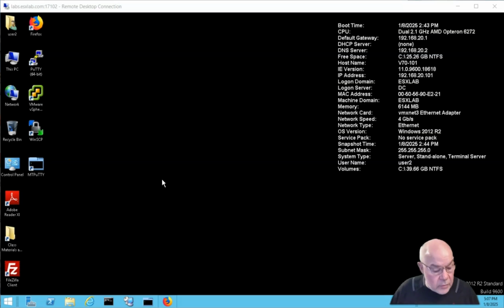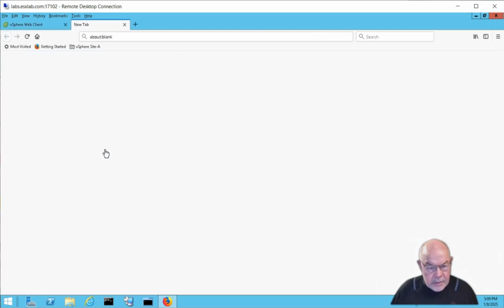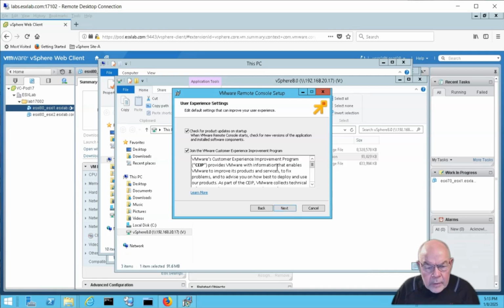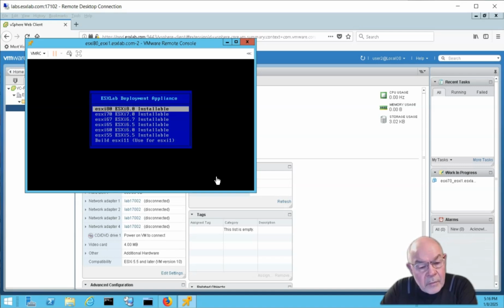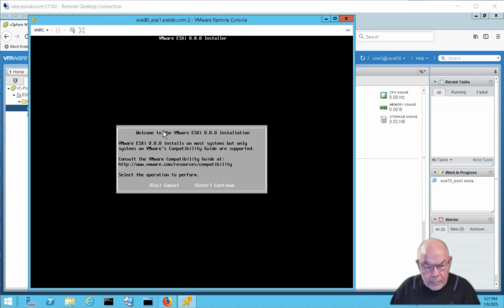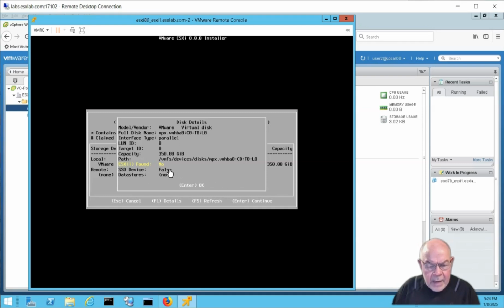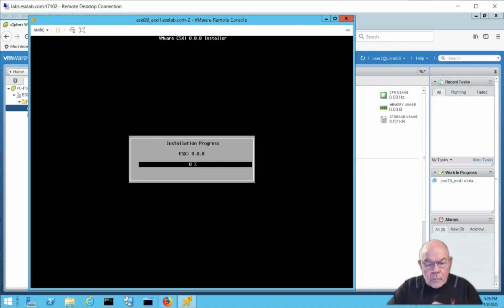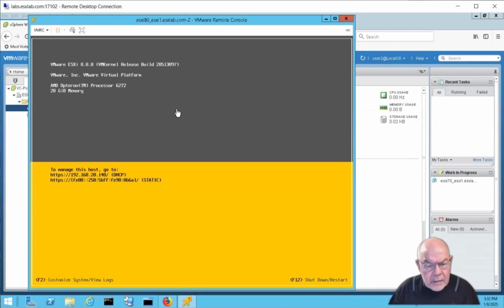VMware vSphere 8.0 - How to Perform an Initial Install of ESXi 8.0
In this VMware vSphere 8.0 hands-on lab demo video, we will show you how to perform an initial install of ESXi 8.0. This will include:

* Powering on our ESXi host
* Booting off the ESXi 8.0 install media
* Selecting a target install volume
* Selecting the correct keyboard layout
* Setting the local administrator (root) password
* Reviewing any warnings generated by the installer
* Rebooting our host
* Verifying that ESXi 8.0 is functioning

To get our 74 page VMware vSphere 8.0 Boot Camp Lab Guide free sample e-book, click -

You will receive an e-mail with a personalized link to download your ebook. If you don't get your e-mail withing 5-10 minutes, please check your Spam / Junk folder.

0:00 How to Install ESXi 8.0
17:55 Thanks for watching